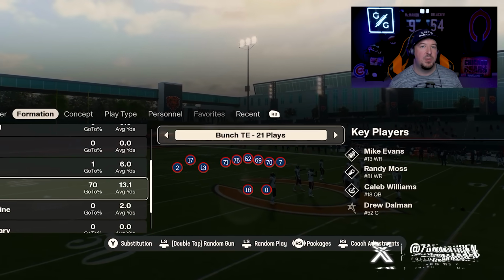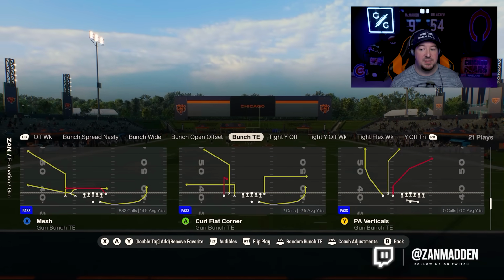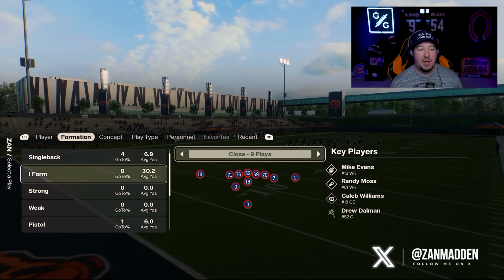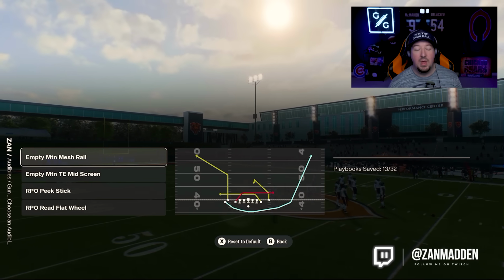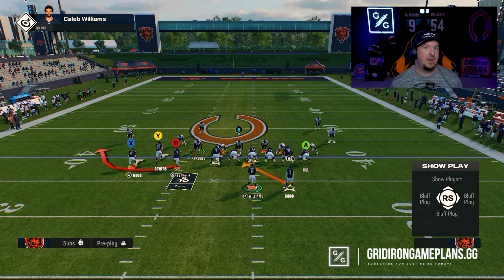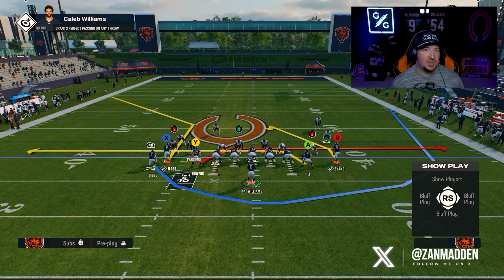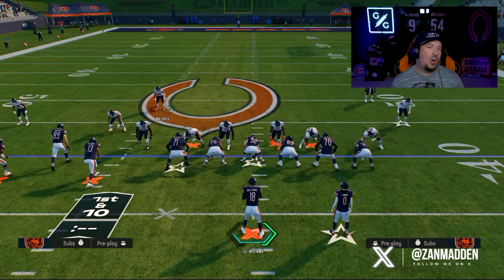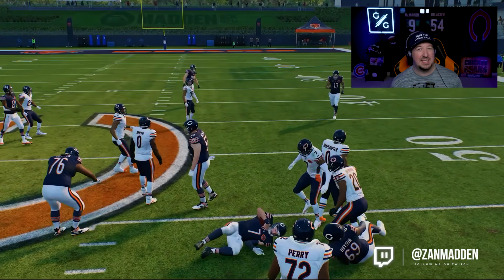This Hidden Formation DESTROYS the Defense